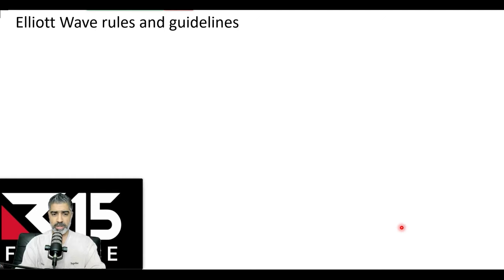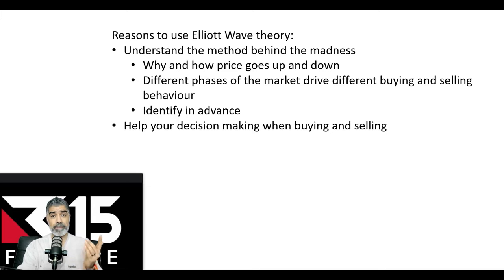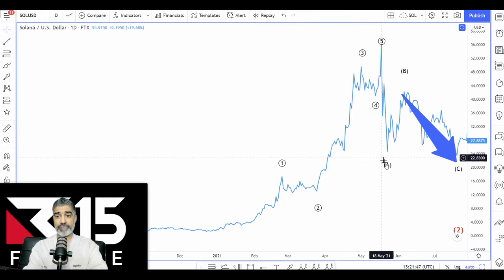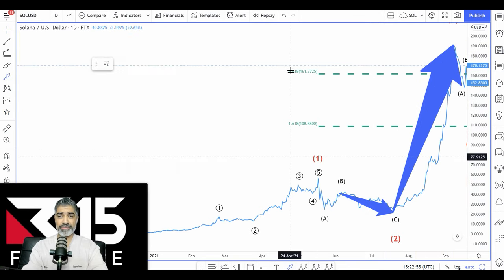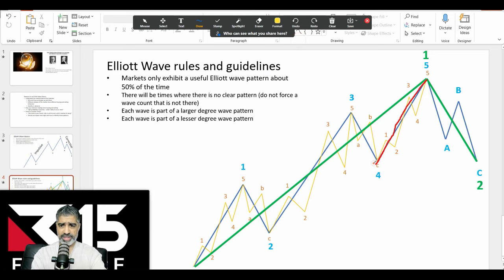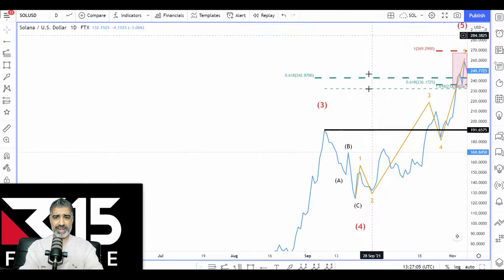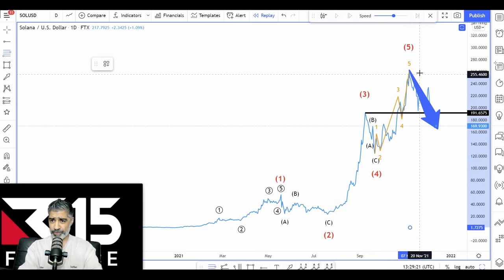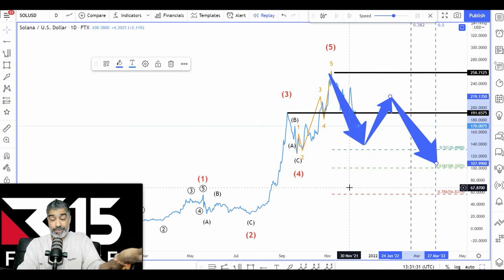How we Spotted Solana at $26 Before It Did A 10X! The Secret to Read Market Psychology Like A Pro!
In todays video we look at the power of Elliott Wave counts when it plays out as anticipated! Elliott Wave theory measures Human Psychology, Fear and Greed and you can often see Most markets move in identifiable patterns just based on Buying and selling.